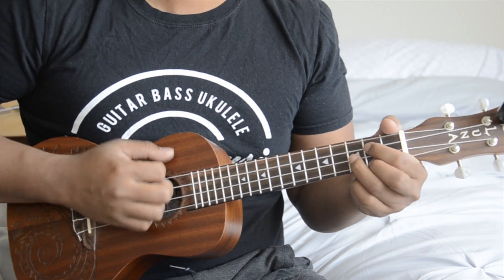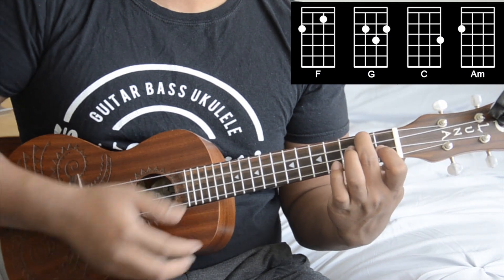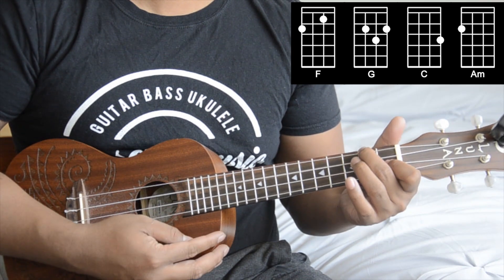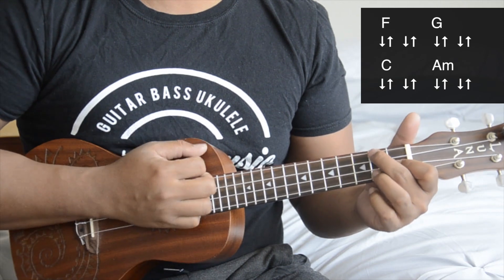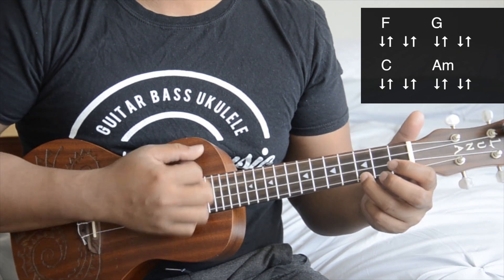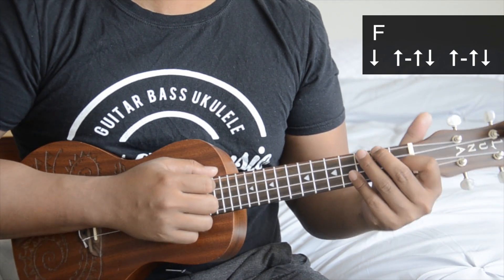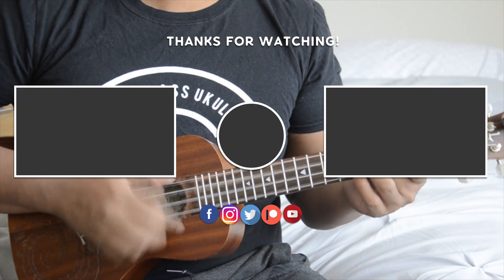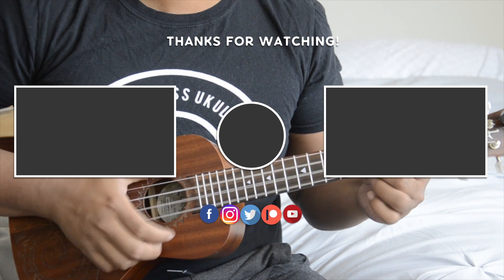The Man by Taylor Swift - Ukulele Tutorial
This is my ukulele tutorial of "The man" by Taylor Swift  - played on the Ukulele.

GEAR USED IN ALL VIDEOS
New Amazon Links as of May 12th 2019

Taylor Gs Mini Walnut

Yamaha RGX A2 - check ebay